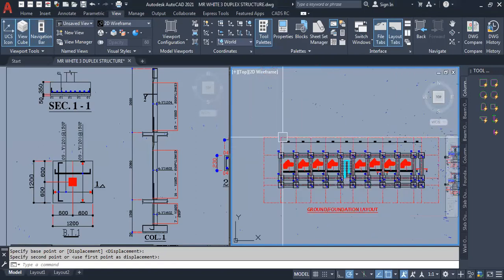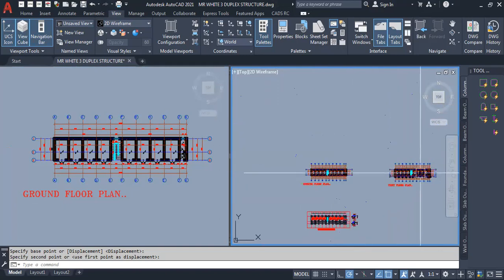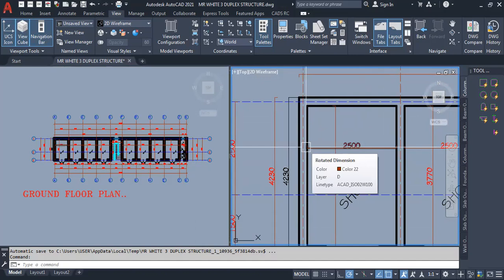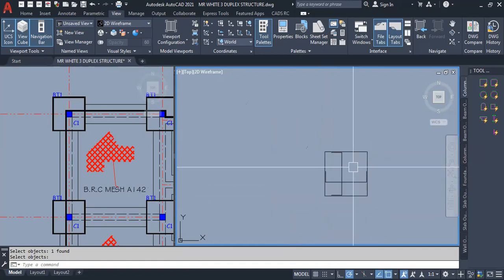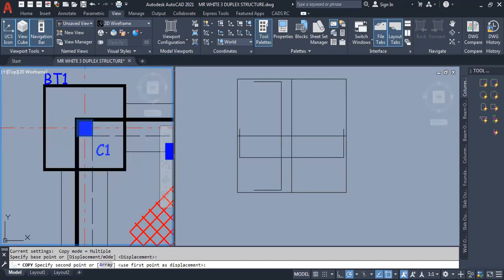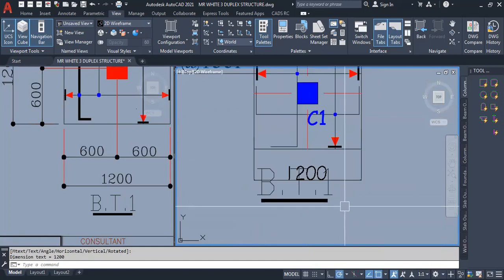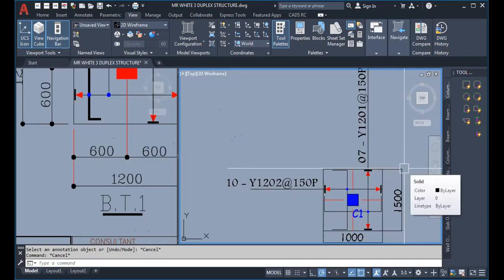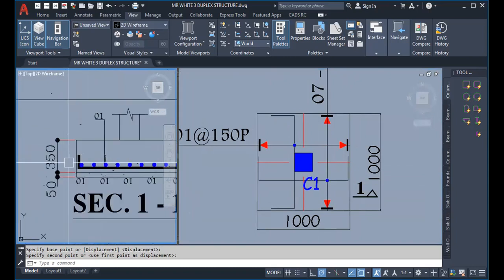structural base detailing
Structural base detailing in autocad

Today am going to be showing you how to come up with a structural base detailing